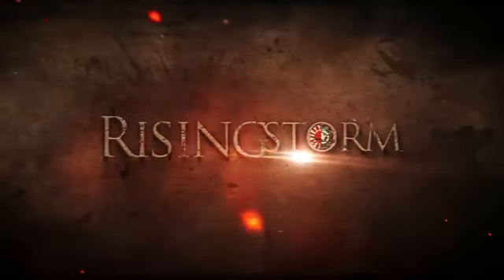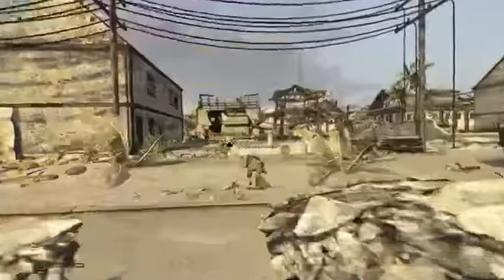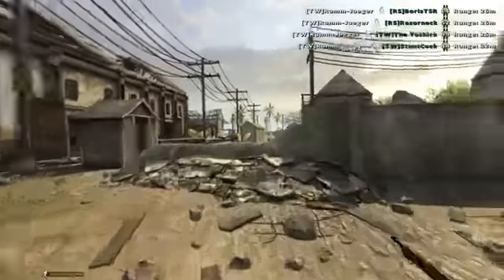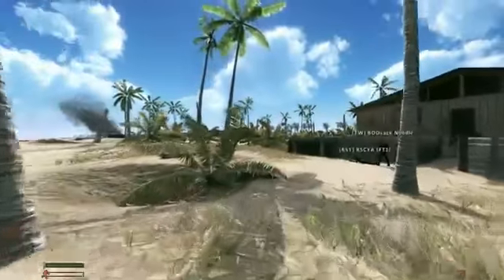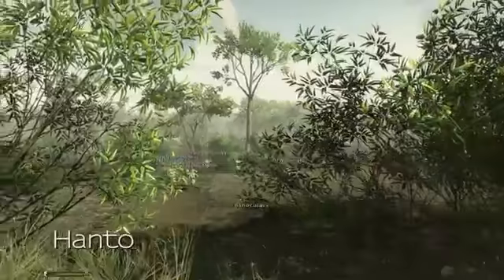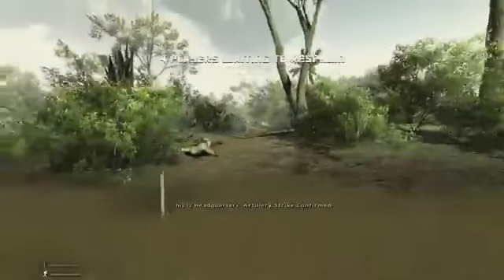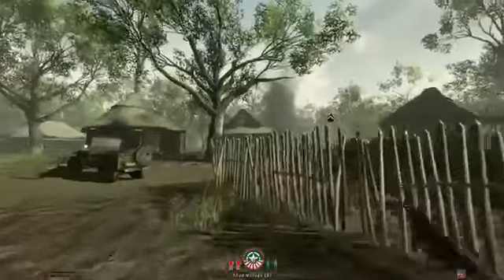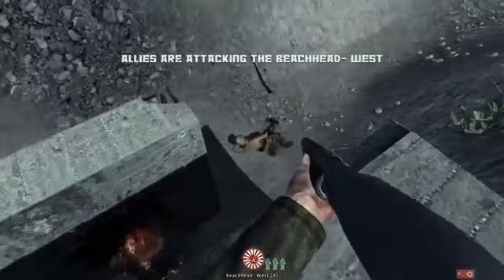Red Orchestra 2 Rising Storm Alpha Gameplay Trailer